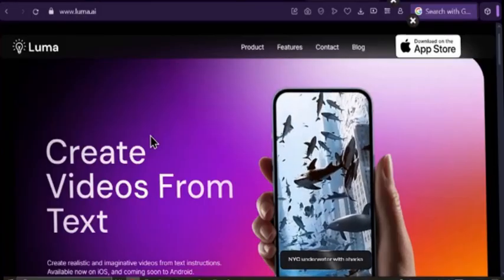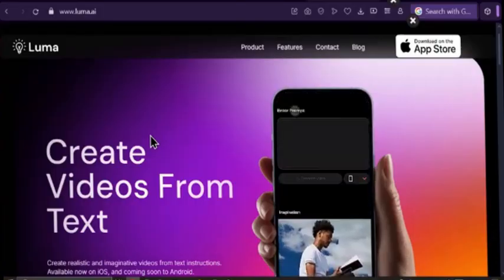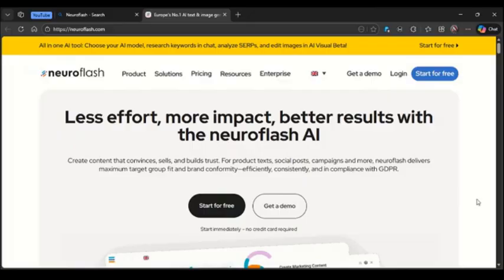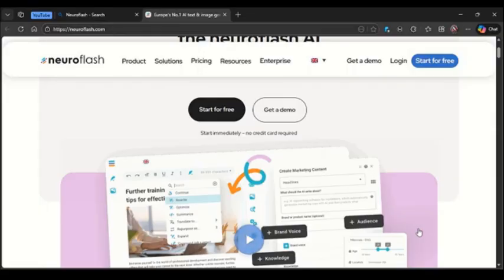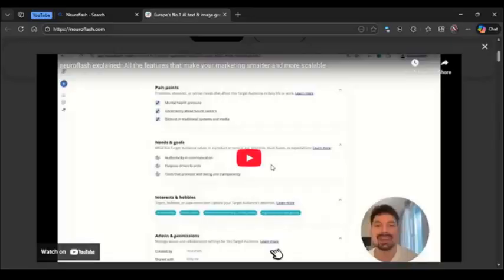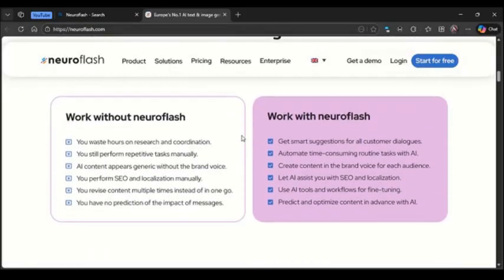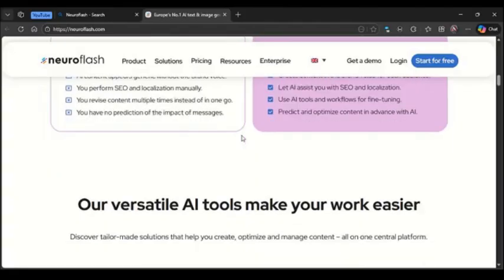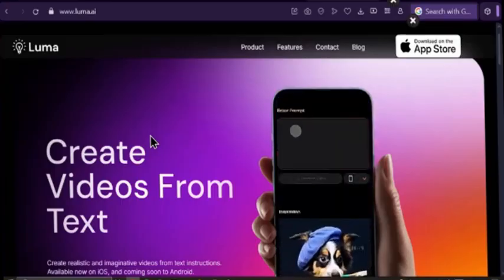Luma AI vs Neuroflash: Which AI Tool Is Worth Your Money in 2026?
Not sure whether to invest in Luma AI or Neuroflash? In this video, we break down features, pricing, and real-world performance so you can make a smarter buying decision. Whether you're a content creator or marketer, find out which tool delivers the best value for your workflow.